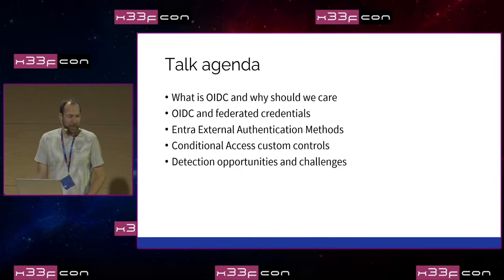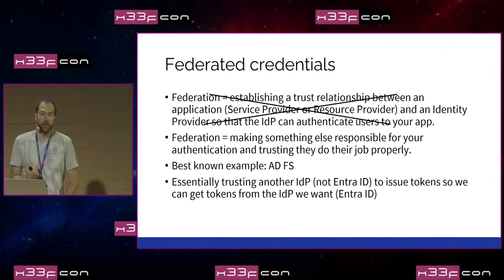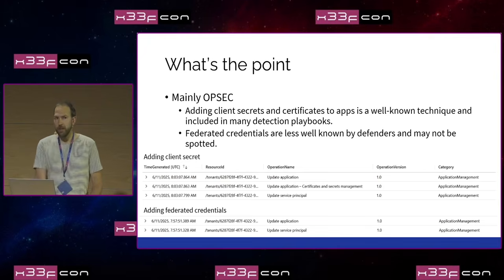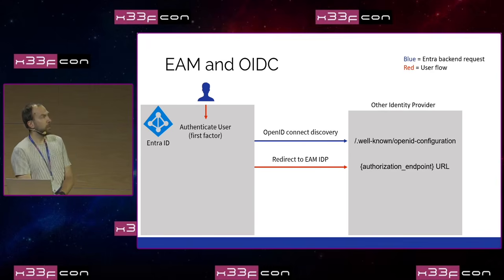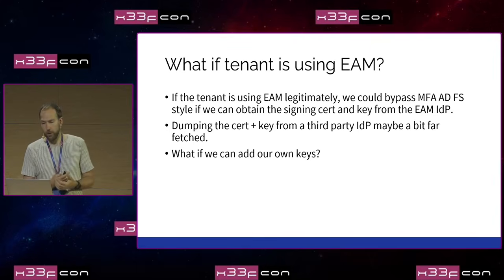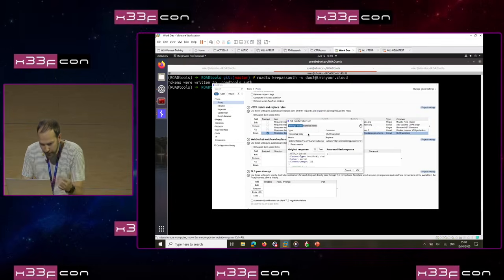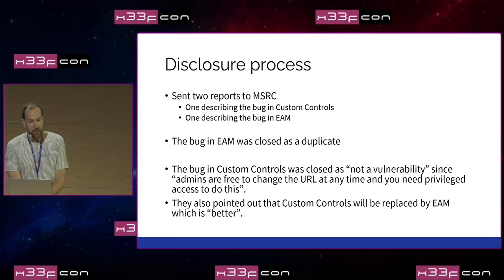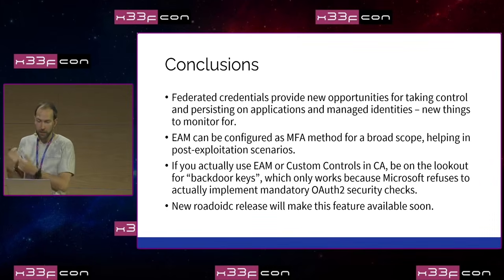6. Dirk-jan Mollema: Bringing Your Own Identity Provider to Entra for Persistence and MFA Bypasses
In Entra ID several options exist that allow external providers to perform authentication or control MFA. These methods rely on the OpenID Connect protocol. So, let us create our own IdP to bypass security controls like MFA, add auth back doors to existing MFA providers, and persist in the tenant.

In Entra ID (formerly Azure AD) and Azure, various features exist that allows an external provider to perform authentication or MFA in your tenant. This is present in features such as Federated Credentials, External Authentication Methods and Custom Controls. What these methods all have in common, is that they use OpenID Connect to function. In this talk, we will explore how we can bring our own Identity Provider implementation to do this ourselves without requiring a custom platform. We will also explore the various vulnerabilities encountered during this research, which would allow attackers to add persistence, bypass security controls such as Multi Factor Authentication and add authentication back doors to existing MFA providers. This talk will also show a new version of roadoidc, part of ROADtools, with which you can perform these attacks yourself, and what the indicators are you should be looking for as a defender.